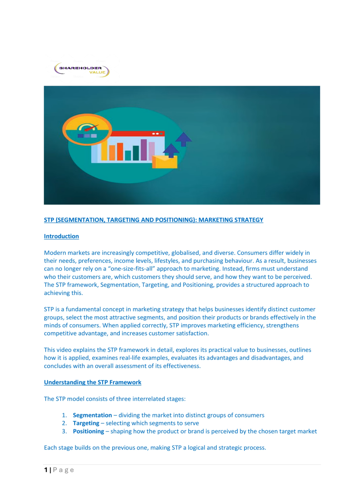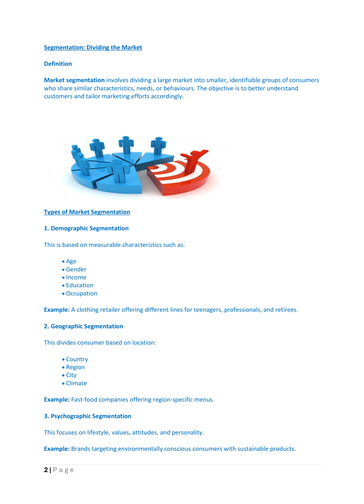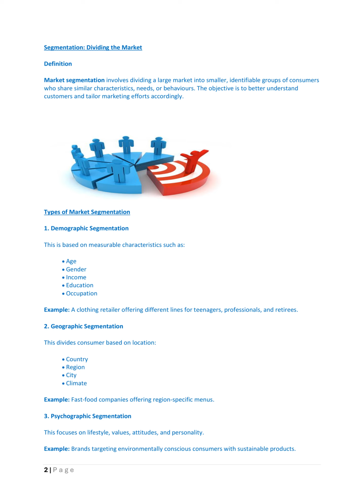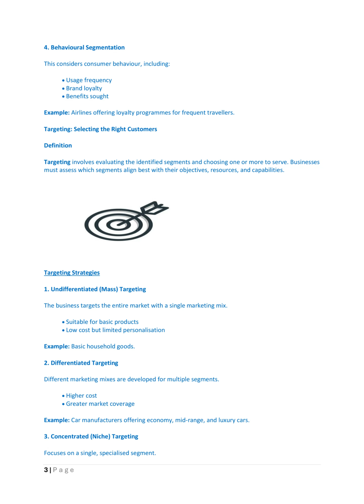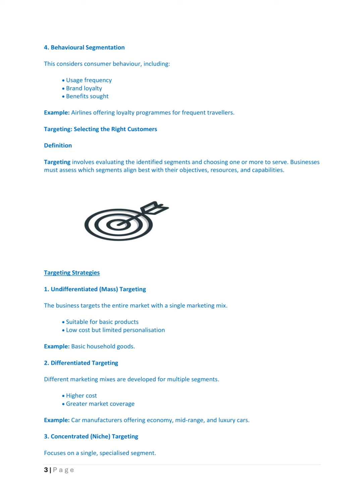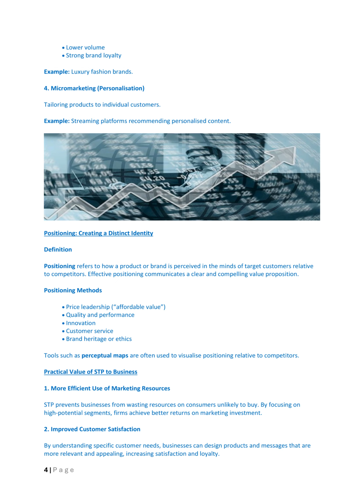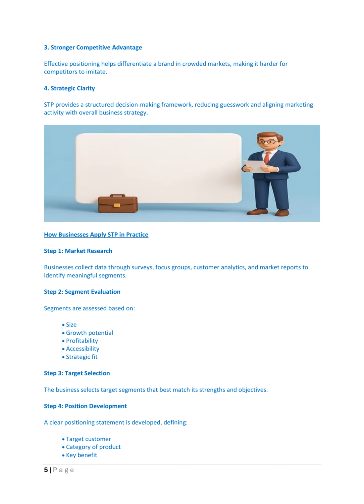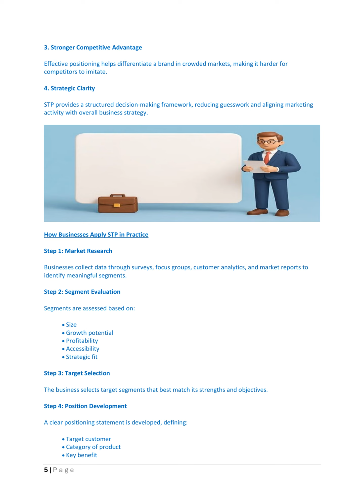Segmentation Targeting Positioning - Build Your Unfair Competitive Advantage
Hello! In this video, we're focusing on practical business tips and the core concepts of marketing strategy. We explore how segmentation in marketing and market targeting are crucial for understanding diverse customer needs in competitive markets. Learn how effective brand positioning and segmentation strategies can help businesses meet customer expectations. 🚀